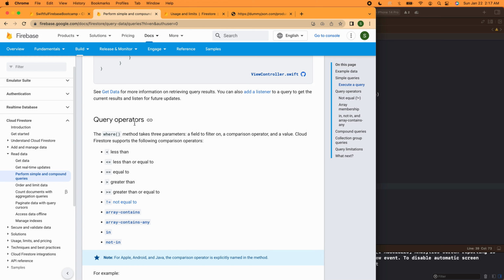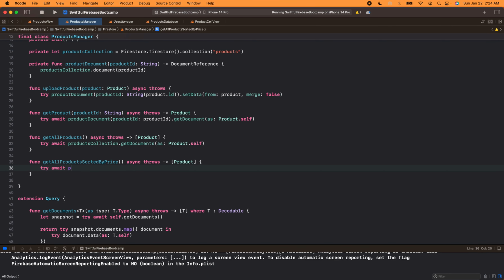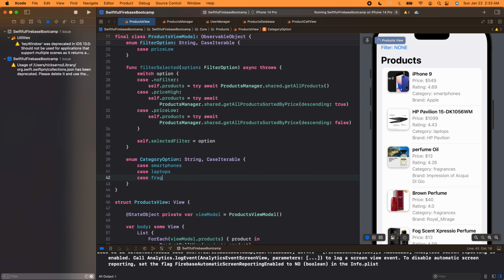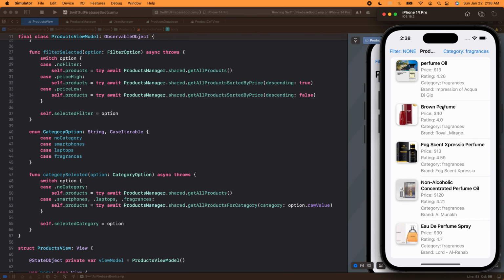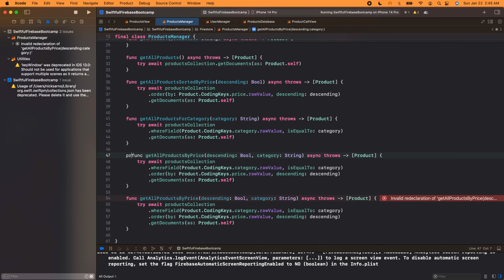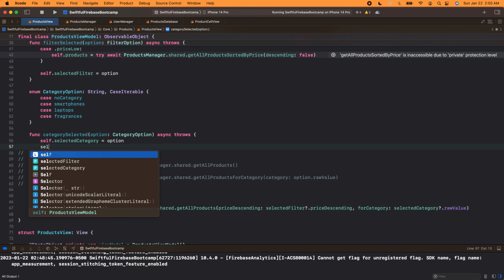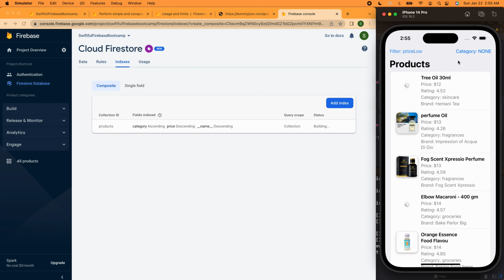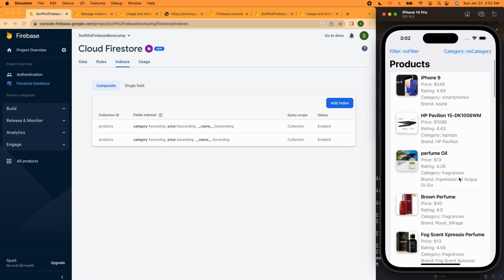Firebase Firestore: Sorting, Filtering, and Querying in iOS | Firebase Bootcamp #13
Learn how to effectively sort, filter, and query your Firebase Firestore documents in your iOS app with this comprehensive video guide. Master the art of organizing and accessing your data with ease and efficiency.

🤙 WELCOME BACK 🤙

00:00 Firestore Queries: Sort & Filter
03:23 Updating UI
07:05 Sorting Products
11:19 Filtering Products
16:17 Coding Keys Hardcoding Strinigs
17:38 Complex queries (sorting + filtering)
25:22 Composite Indexes